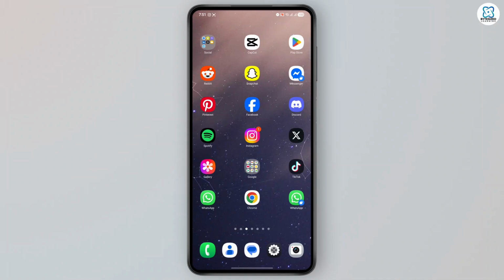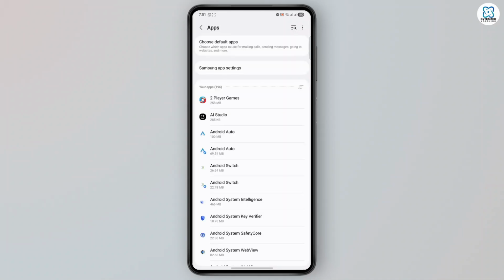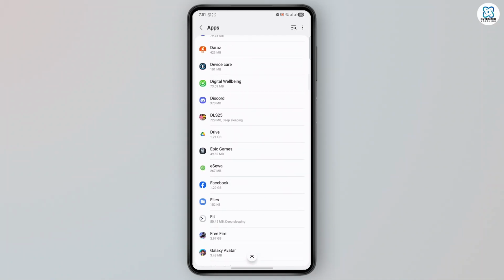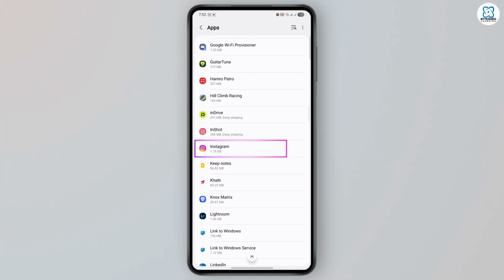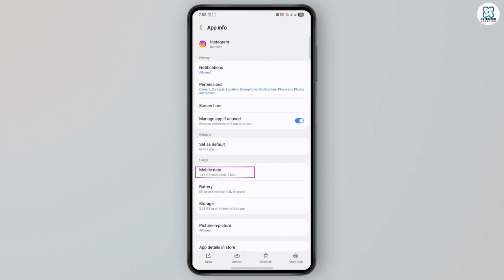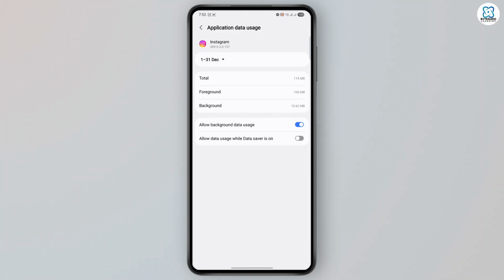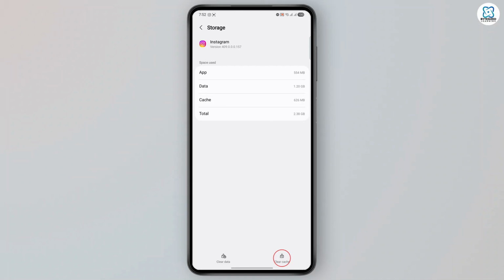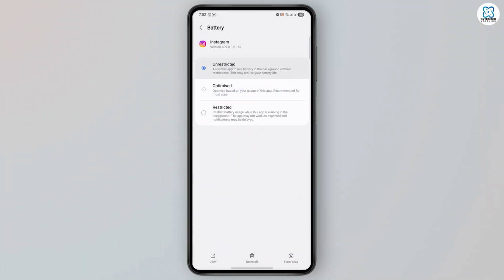How To Turn Off App Preloads To Save Data & Battery?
Want to save data and extend your battery life by stopping apps from preloading on your device? This video will guide you through the steps to turn off app preloads quickly and easily. Whether you're asking, "How do I stop apps from preloading?" or need help managing background app activity, this tutorial has you covered. Learn how to save data and improve battery performance by disabling app preloads today!

Timestamps:
00:00 How To Turn Off App Preloads To Save Data & Battery
00:06 How Do I Stop Apps From Preloading?